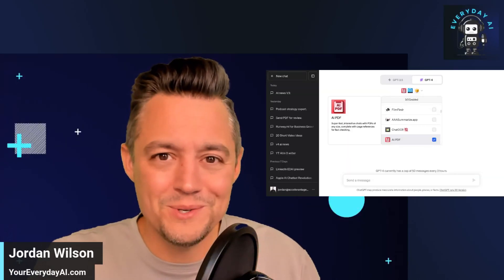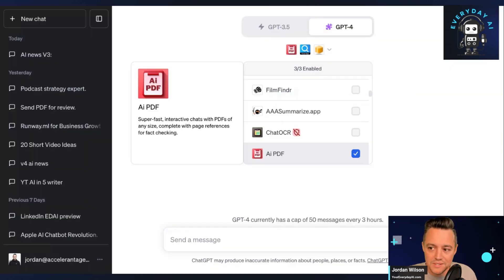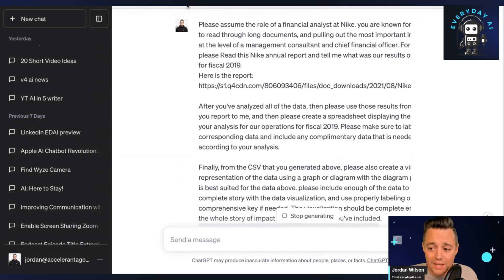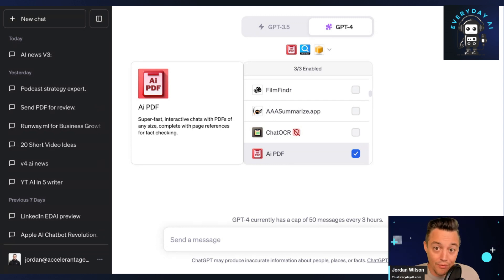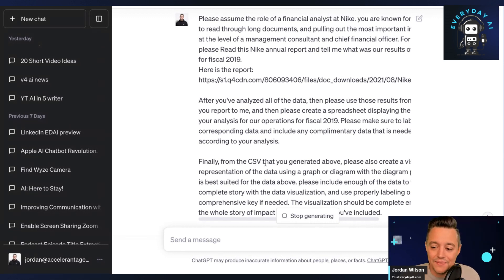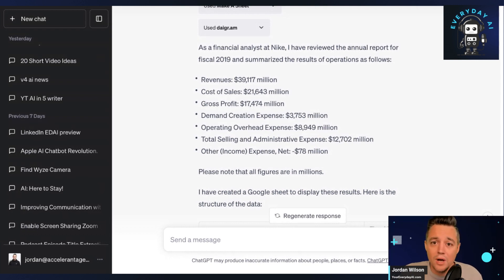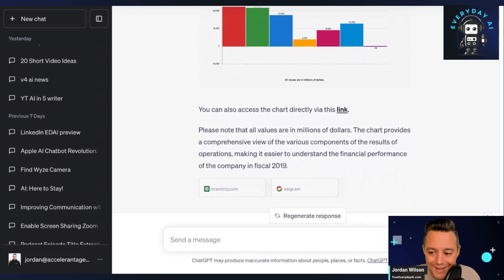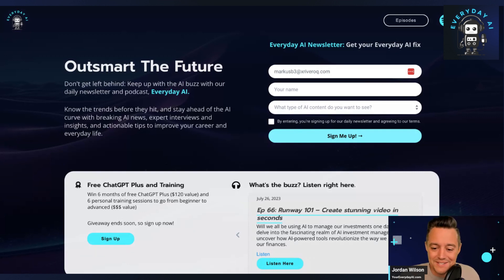Automate your business with ChatGPT Plugin Packs ⚙️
Ever felt like you needed an extra pair of hands to manage your tasks? Or wished for a tool that could streamline your work? Well, your wish is ChatGPT's command! 🧞‍♂️

And while you're here, don't forget to check out Everyday AI, your one-stop destination for all things AI. Sign up for our free daily newsletter at youreverydayai.com and stay updated with the latest trends and innovations in the AI world. Plus, you'll get access to our exclusive "AI in 5" segments, where we break down complex AI concepts into easy-to-understand nuggets of information.

We're exploring how ChatGPT Plugin Packs can automate various aspects of your business, from managing customer interactions to handling data analysis. It's like having a team of digital assistants working round the clock to make your life easier.

But that's not all! We'll also walk you through the process of setting up these plugins, so you can start reaping the benefits right away. Say goodbye to manual labor and hello to efficiency! 🚀

So, are you ready to transform your business with ChatGPT Plugin Packs? Click play and let's get started!